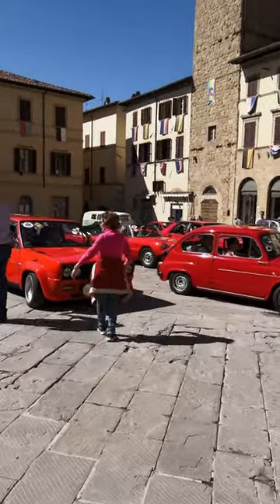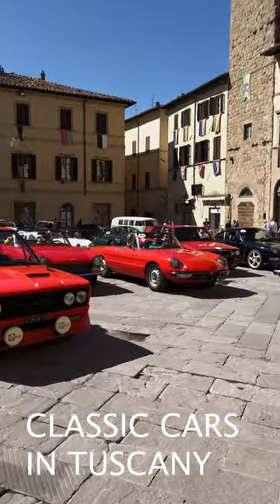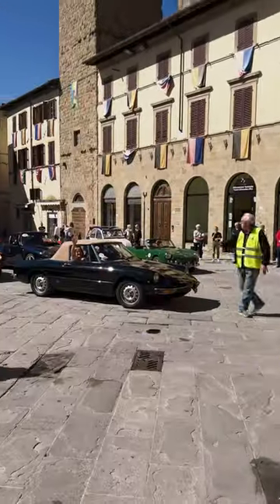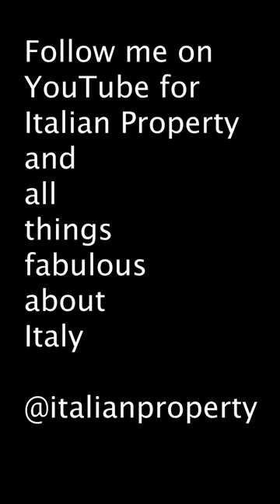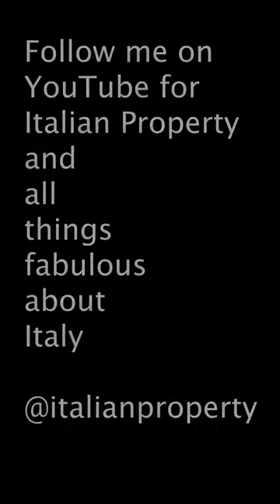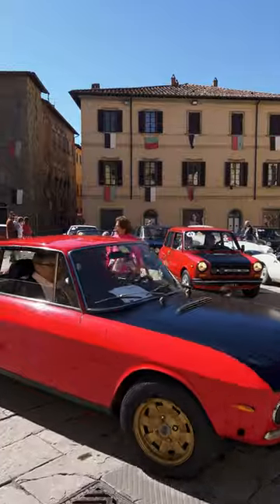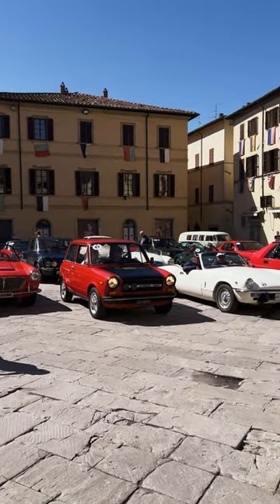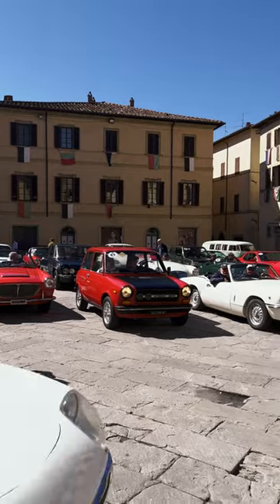Classic Cars in TUSCANY.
Normally I video Italian Property but I love Italian classic cars, in fact, I love all classic cars but especially Italian ones. Hope you enjoy this. I only came out for a coffee! Wow, you just never know what you are going to find.

PS: This is my first YouTube Short.